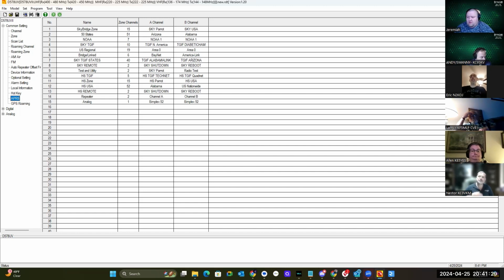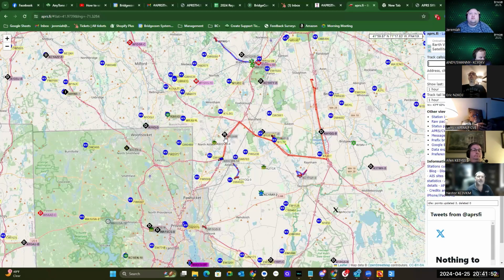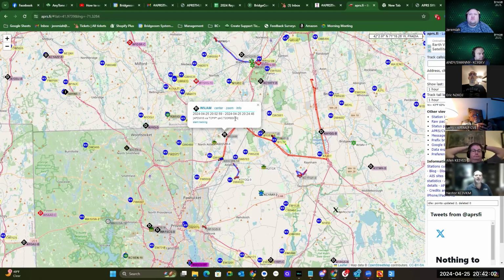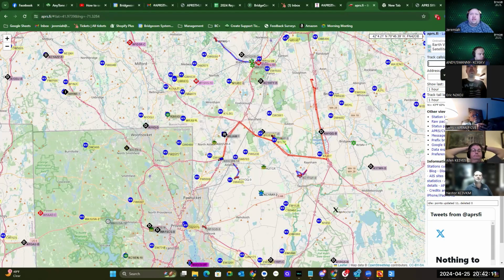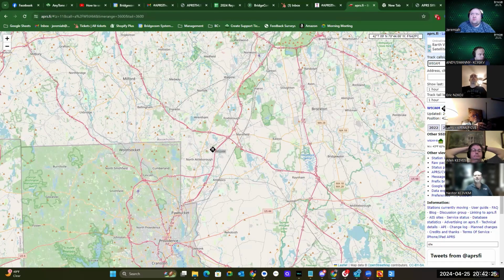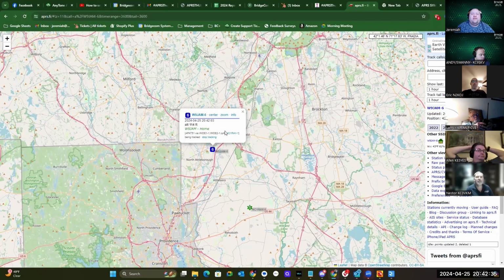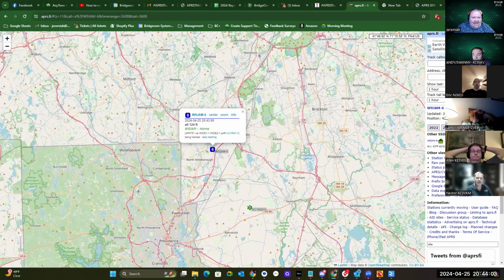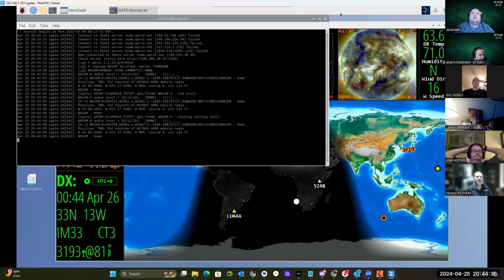APRS Setup and GPS Lock Speed on Anytone 578 & 878 Radios | Ham Radio Tutorial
In this video, we dive into the APRS setup on Anytone 578 & 878 radios, focusing on how to quickly achieve a GPS lock. With firmware updates and beaconing demonstration, you'll learn how to enhance your APRS communication. Don't miss this Ham Radio tutorial on "APRS Setup and GPS Lock Speed on Anytone 578 & 878 Radios." Make sure to follow along for key tips to optimize your setup!

Chapters:
00:00 - Introduction & Software Version
00:30 - GPS Lock and APRS Beacon
01:00 - Repeater and Custom iGate Setup
01:45 - Location Display on APRS Network
02:30 - APRS Message Troubleshooting
03:00 - iGate Demonstration
03:50 - Ham Clock and Incoming Messages
04:30 - Explaining iGate and One-Way Communication